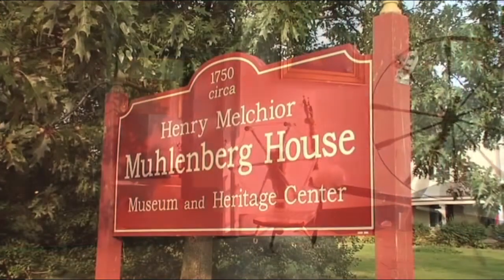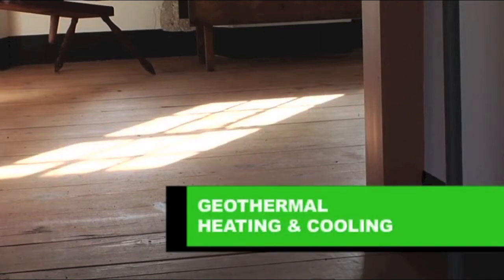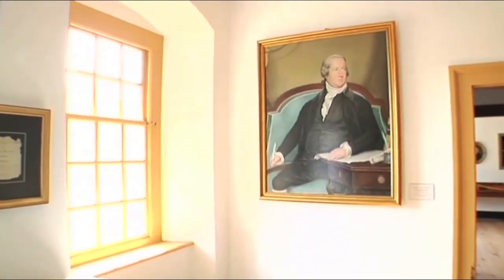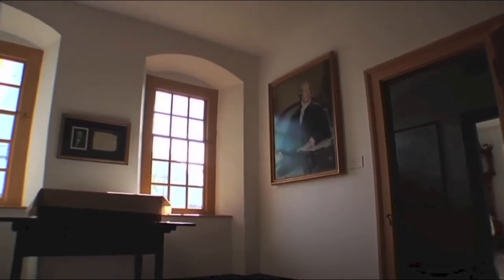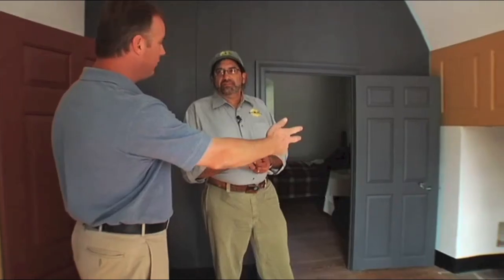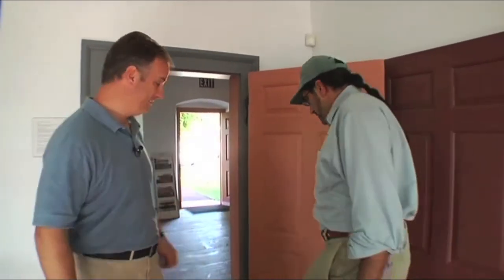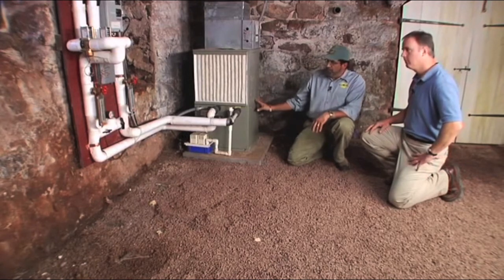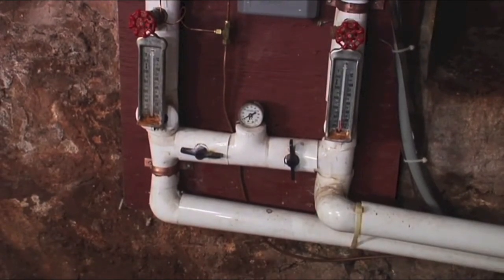Historical Sustainability Concepts | Post Remodeling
During this tour of the Muhlenberg House in Collegeville, Robert Post from Post Remodeling & Handyman Services discusses historical sustainability concepts including insulation, safety, heating, and cooling with Jon Costanza from Sunpower Builders.

For more information on Post Remodeling and Handyman Services, visit our